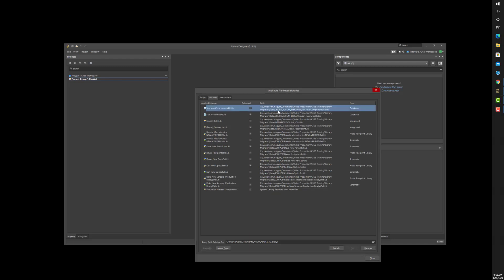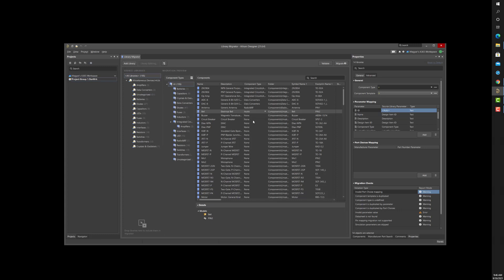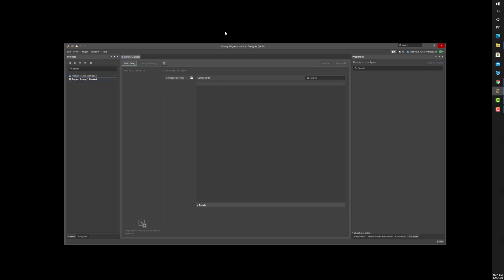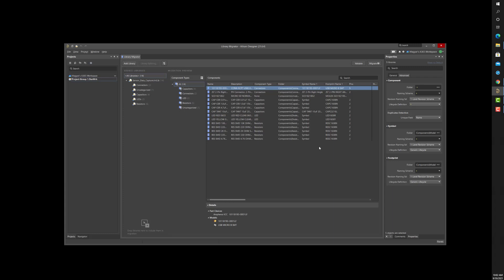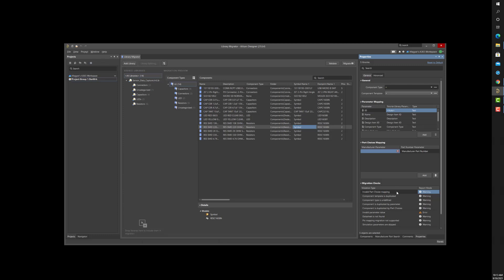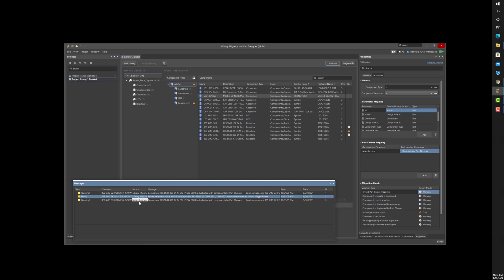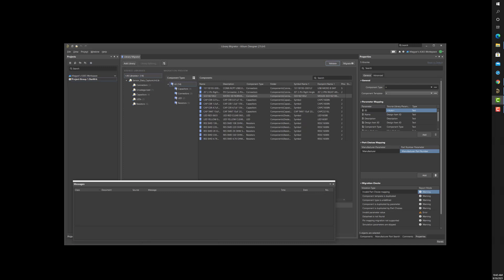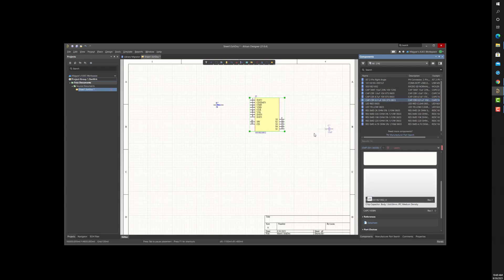Library Migrator | Component & Library Management